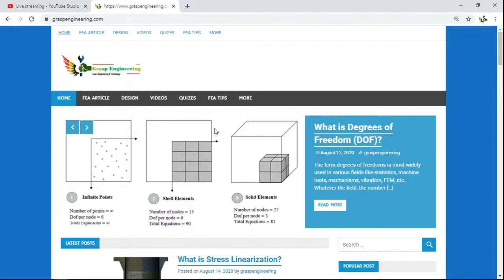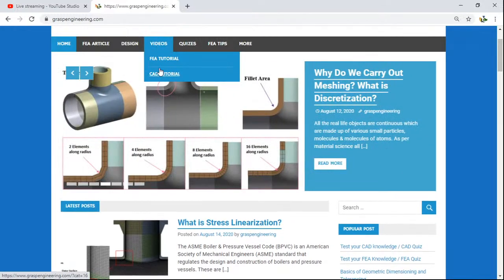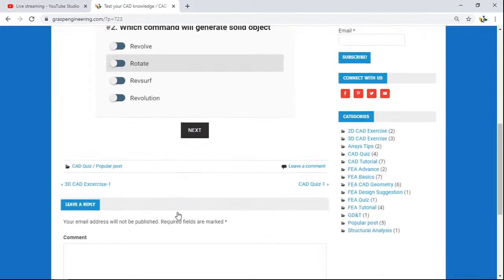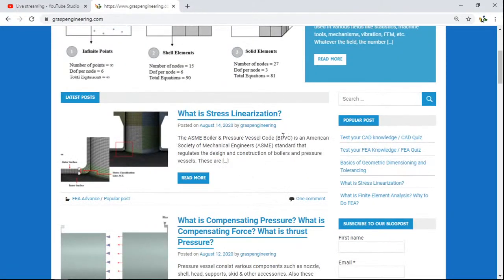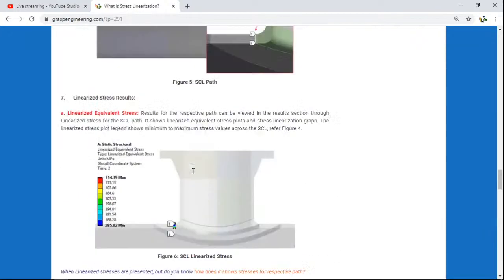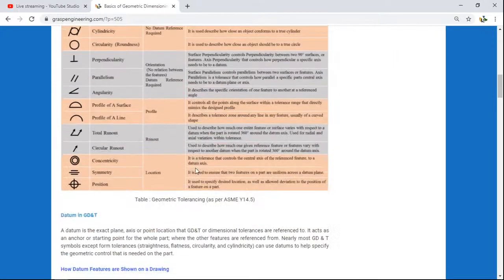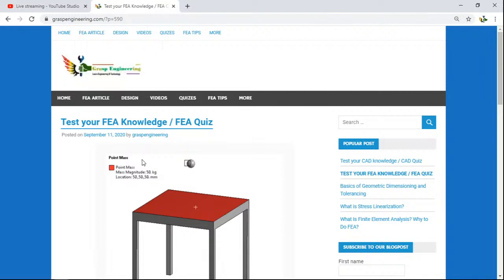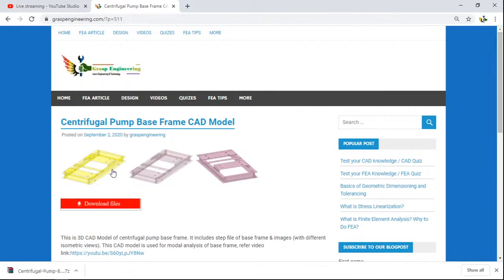Live Session Launch of Grasp Engineering Blog/Website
Hello & Greetings !

In this live session we will going to present the content of our blog. We will discuss the various blogs related to FEA, design and other engineering topics.